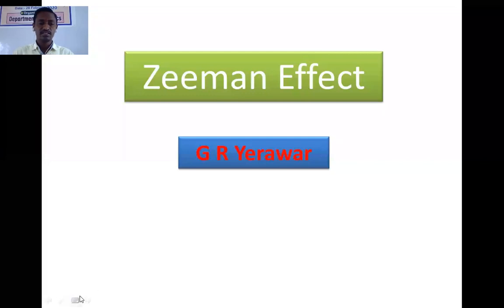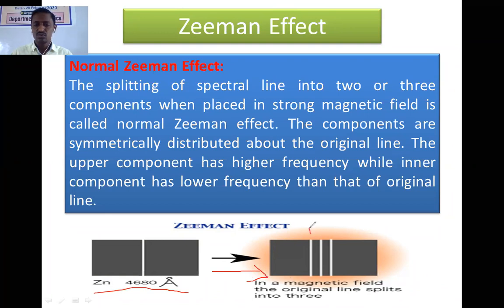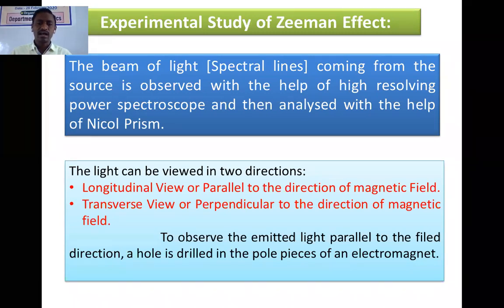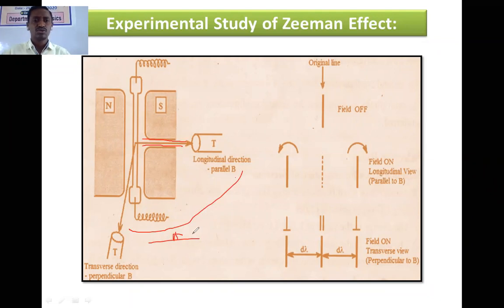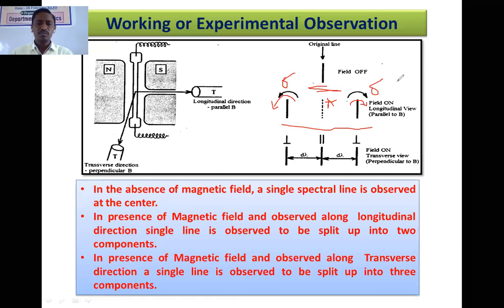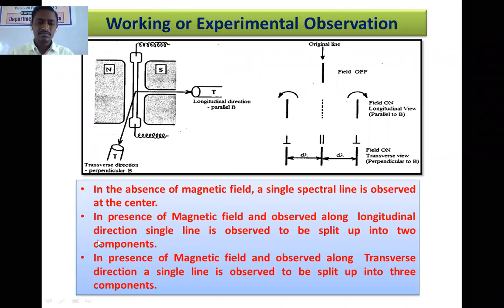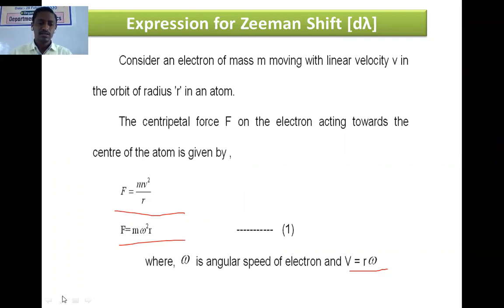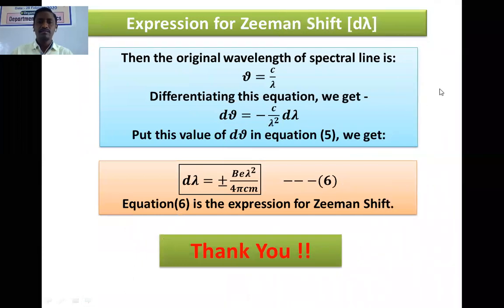Experimental study of Zeeman effect